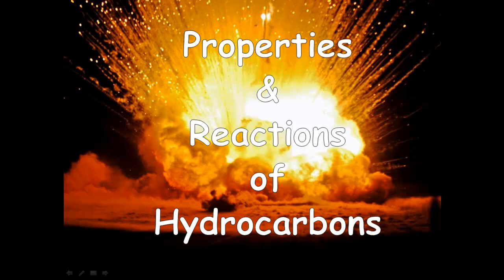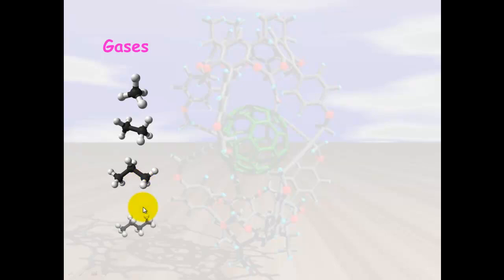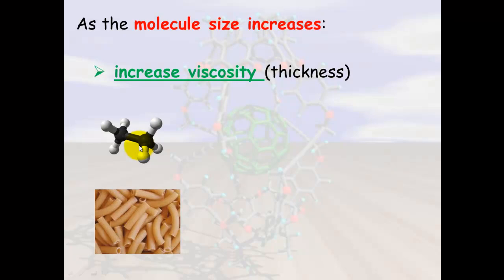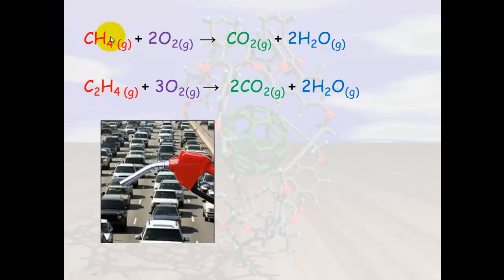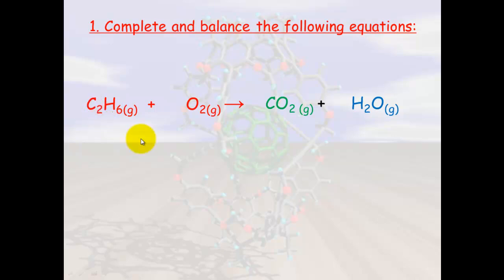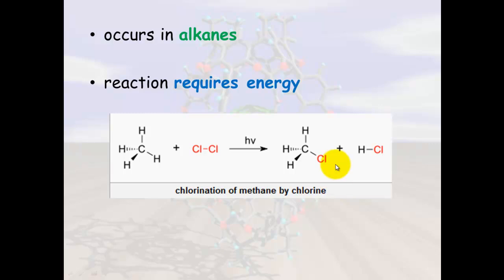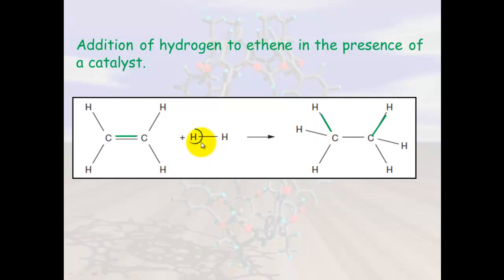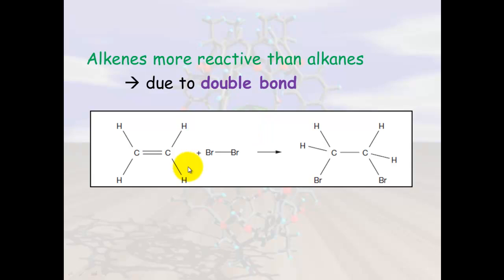Organic Chemistry (3/3) - Properties & Reactions of Hydrocarbons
The size of a Hydrocarbon affects its properties.  The longer it is the higher its boiling point and viscosity and the lower its volatility. Hydrocarbons can undergo combustion reactions, substitution reactions and addition reactions.